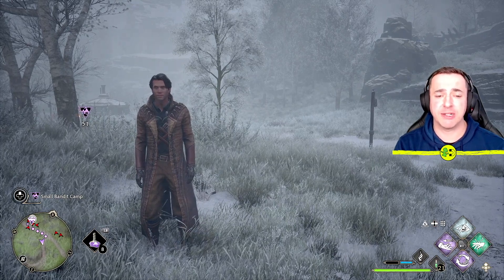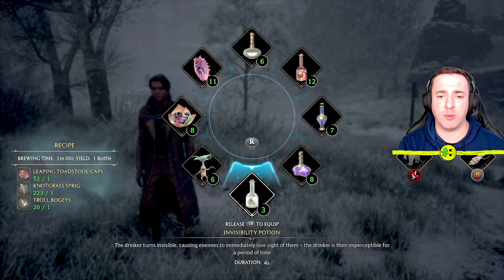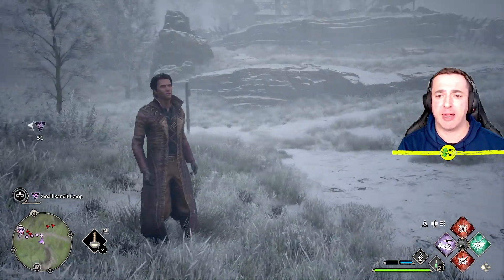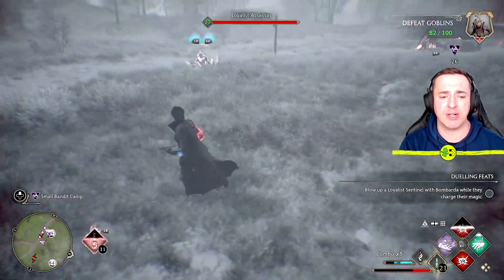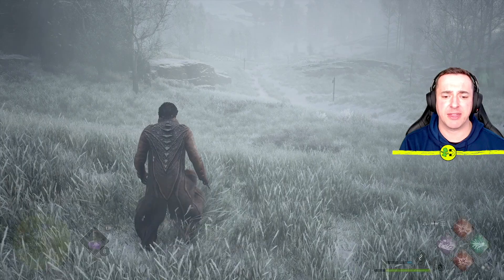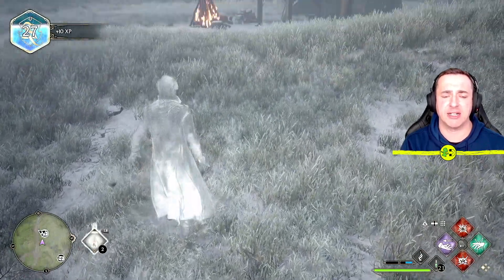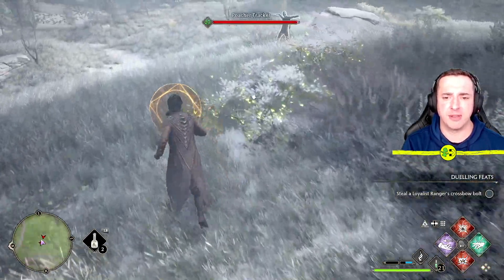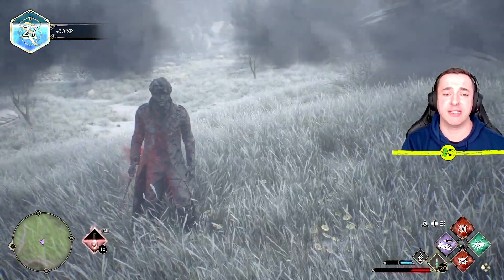Hogwarts Legacy How to Use Potions Plus Examples of All Potions in Action!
In this Hogwarts Legacy How to Use Potions video, I show you how to use them and explain what each potion does and show them in combat.

You can use potions in Hogwarts Legacy by accessing the LB/L1 quickslot. Holding down the button gives access to the potions.

⏱ CHAPTERS ⏱
00:00 - Start
00:10 - Accessing & Equipping a potion
00:40 - What each potion does
01:54 - Edurus potion in action
02:24 - Maxima potion in action
02:50 - Focus potion in action
03:25 - Thunderbrew potion in action
04:12 - Invisibility potion in action
05:00 - Wigenweld potion in action
05:30 - Using potions together
06:08 - Wrap up

I hope you find this Hogwarts Legacy How to Use Potions video of use. Thanks so much.